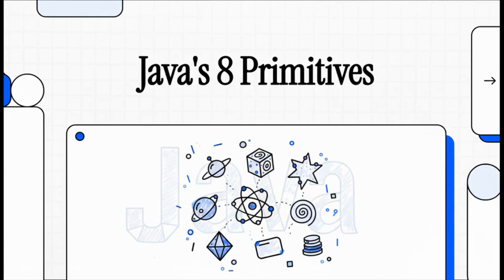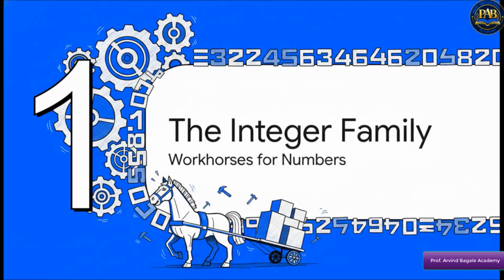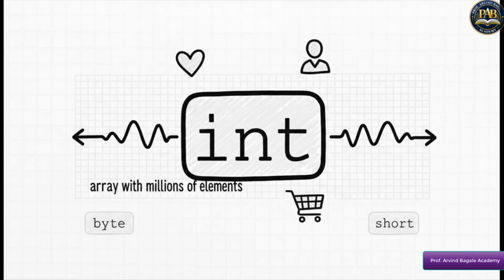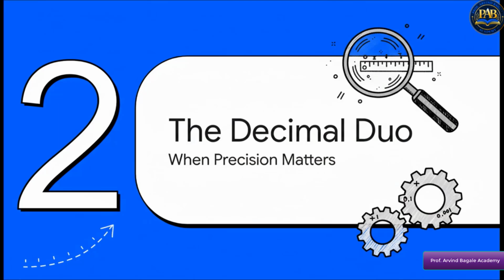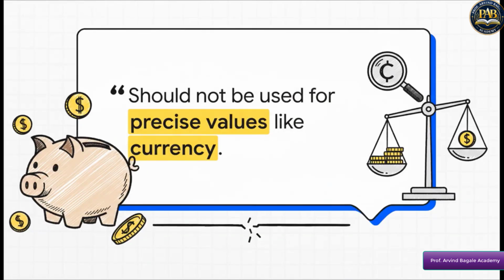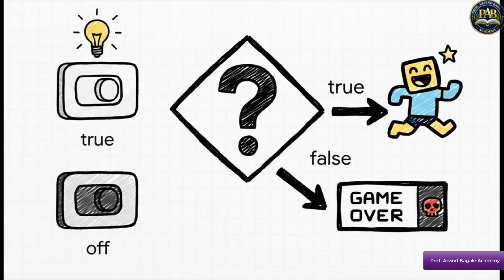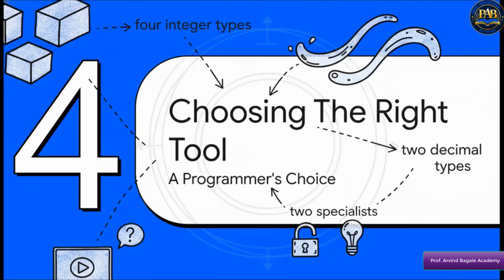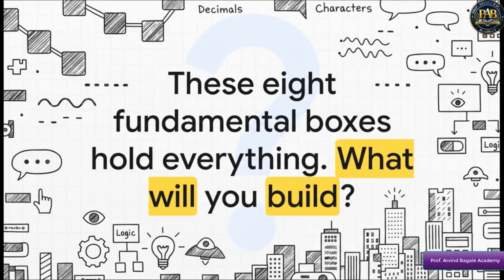Primitive Data Types in Java Explained Clearly | Prof. Arvind Bagale Academy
Primitive Data Types are the basic building blocks of Java programming.

In this video, we will clearly understand:

✔️ What are Primitive Data Types in Java?
✔️ Why they are important in programming
✔️ 8 Primitive Data Types:
  • byte
  • short
  • int
  • long
  • float
  • double
  • char
  • boolean
✔️ Size and range of each data type
✔️ Memory allocation concept
✔️ Simple program examples for better understanding

Primitive data types store simple values directly in memory and are faster compared to reference types.

This lecture is specially designed for BCA, B.Sc (ECS), MCA & Engineering students for university exams and interviews.

👨‍🏫 Explained step-by-step in simple classroom style by
Prof. Arvind Bagale
Assistant Professor | 18+ Years Teaching Experience

📌 Channel: Prof. Arvind Bagale Academy
Programming | Technical Concepts | Career Guidance

Primitive data types in Java, Java data types explained, 8 primitive data types in Java, byte short int long float double char boolean, Java basics for beginners, Java memory allocation, Java size and range table, BCA Java lecture, MCA Java tutorial, Java programming concepts, Prof Arvind Bagale Academy, Java exam preparation